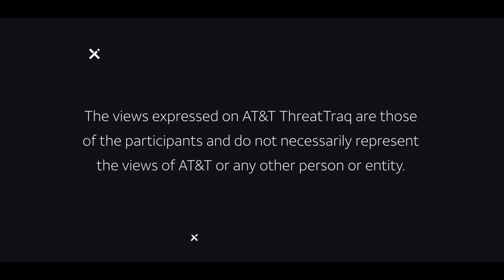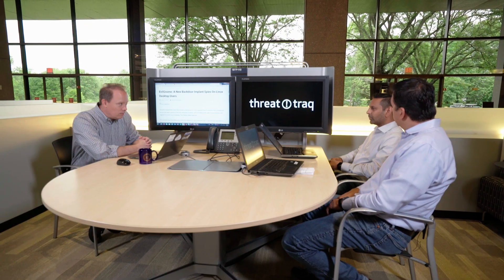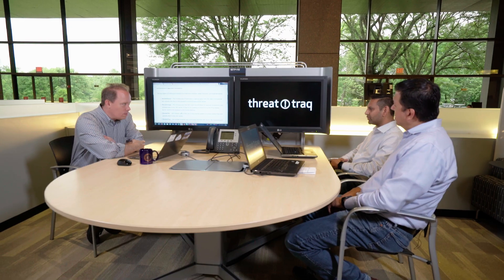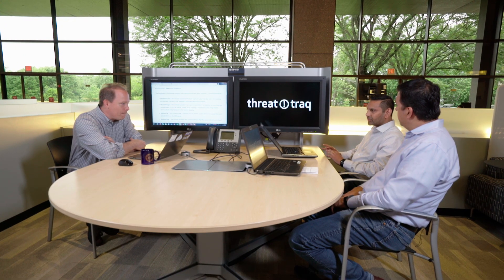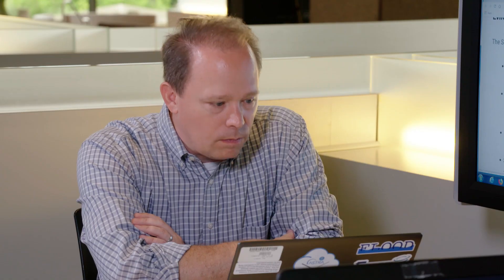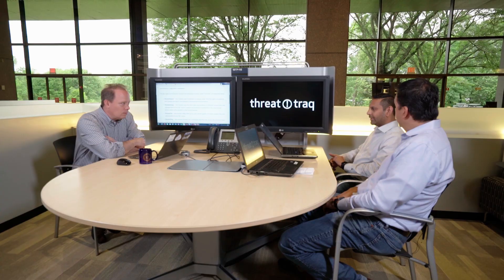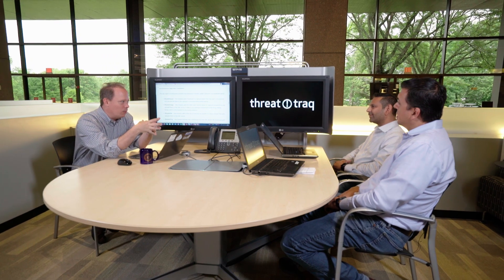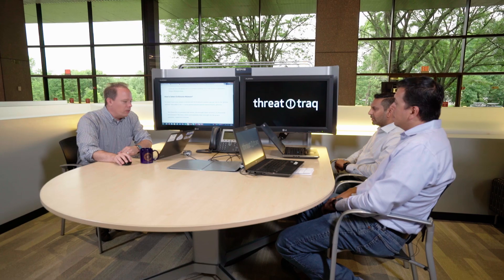7/26/19 New Backdoor Implant Spies On Linux Desktop Users | AT&T ThreatTraq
Originally recorded on July 23, 2019
John Hogoboom, Manny Ortiz and Manish Jain of the AT&T Chief Security Office discuss the week's top cybersecurity news, and share news on the current trends of malware, spam, and internet anomalies observed on the AT&T Network.